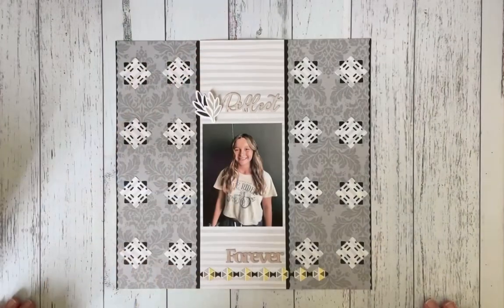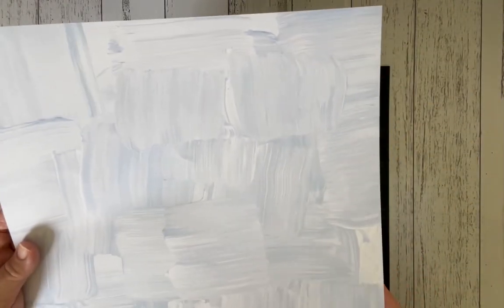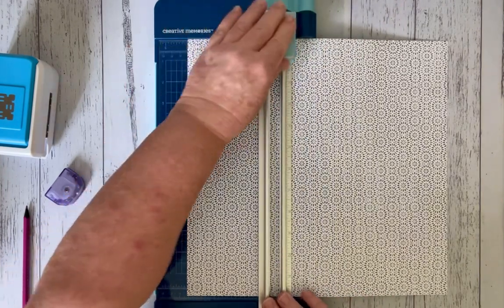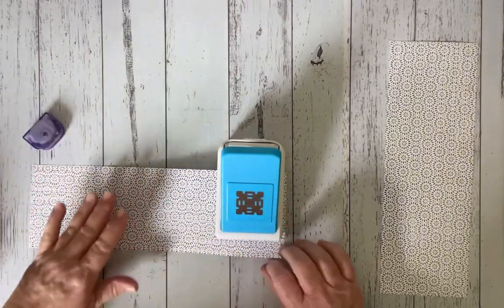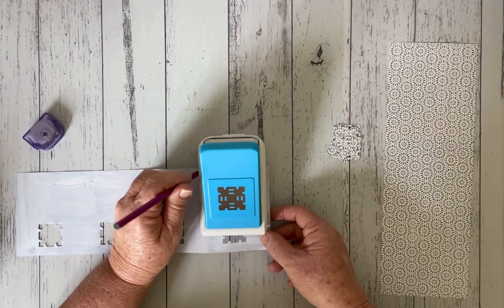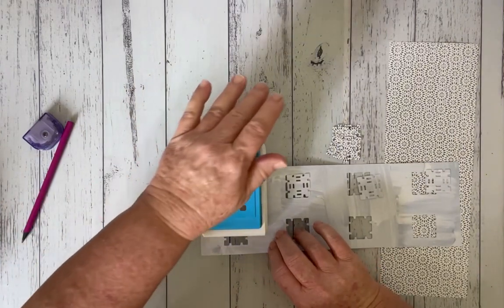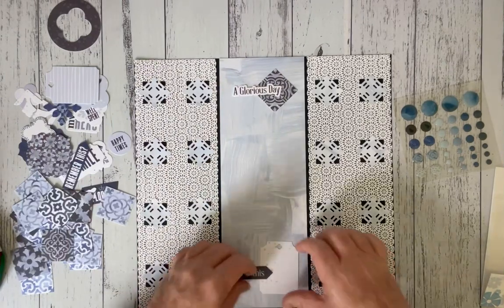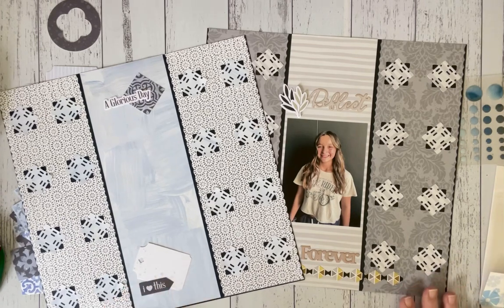Creating A Square Tile Technique | Cue The Blue | Creative Memories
Hello Scrappin Friends!!
Welcome to @creatingyourmemories1680

Today I’m sharing a design using the Square Tile Punch and “Cue The Blue” designer papers and embellishments by Creative Memories.

The design I’m showing today, was originally from a Japan advisor - mako.lumiere_kumamoto.scrap  on Instagram

I do hope you love this page design as much as I do.

CM 12” Trimmer
Square Tile Punch - out of stock
“Cue The Blue” designer papers and embellishments
Navy Cardstock
Tape runner
Repo tape

If you are interested in purchasing any of the products you’re seen in the video, Please visit;

I’ve got several ways to tap into my community